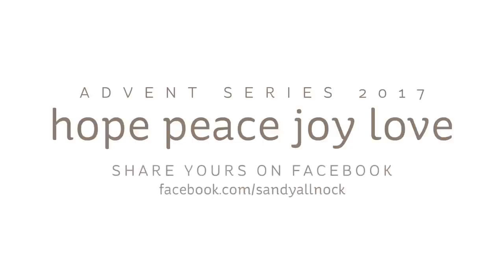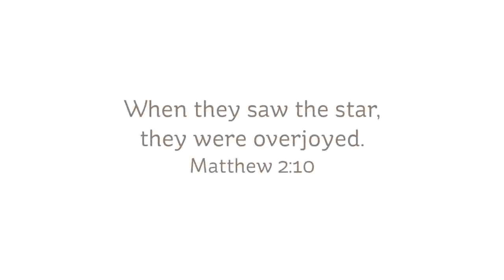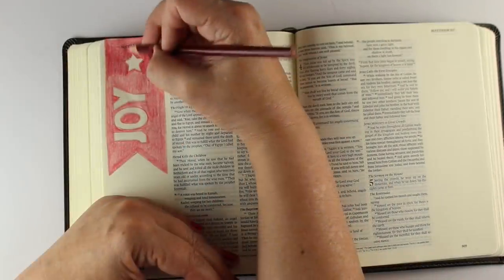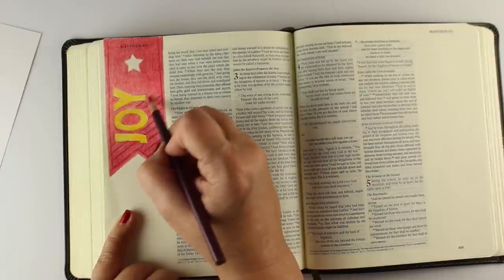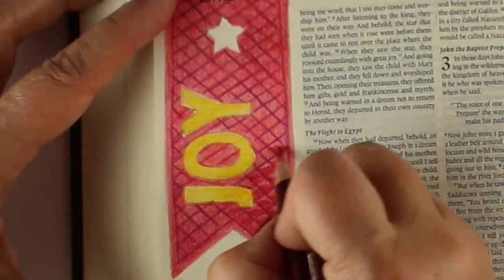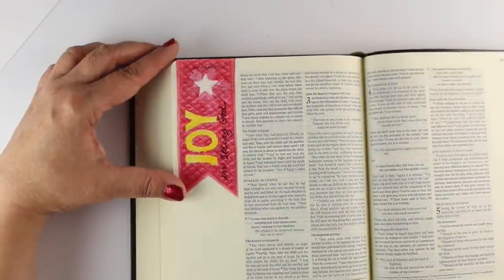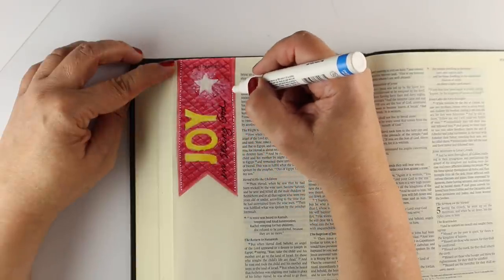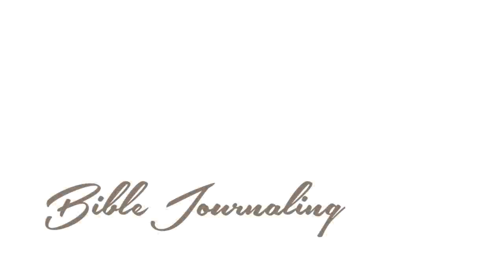Bible Journaling Matthew 2:10, 3rd Sunday of Advent - Joy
Join in the celebration of Advent and post your creation on the discussion on Facebook

SCRIPTURE:
When they saw the star, they were overjoyed.
Matthew 2:!0